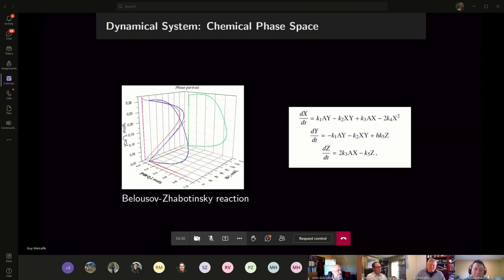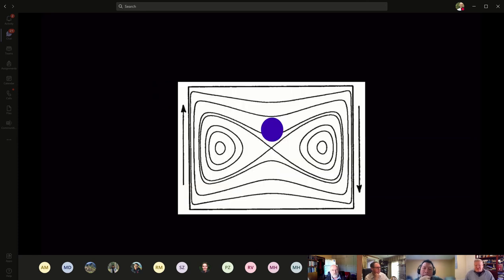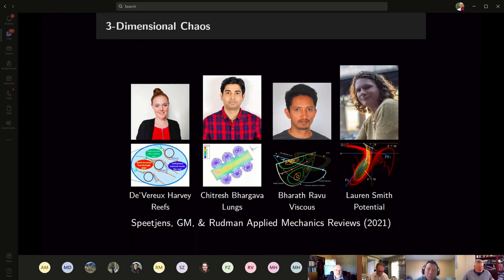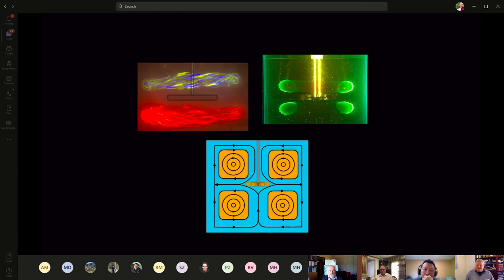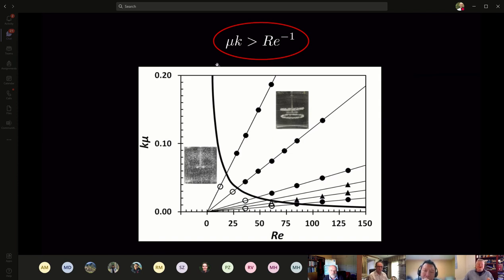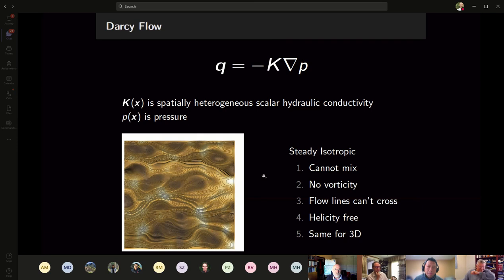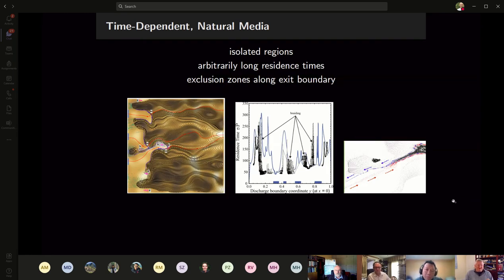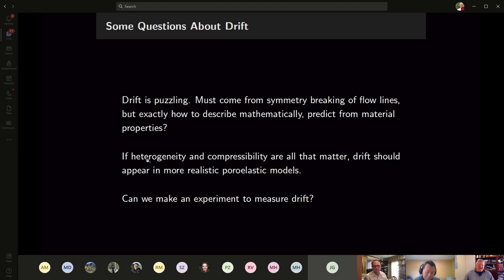Dynamical Systems and Chaos in Fluid Mechanics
Talk given by Guy Metcalfe to the Fluids and Process Dynamics Group at Swinburne University of Technology on 2021 April 28.